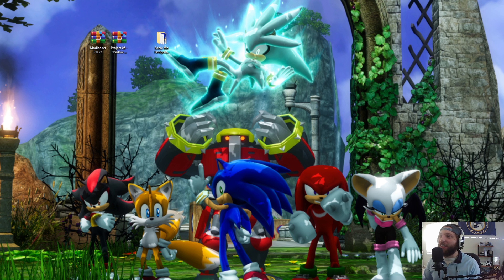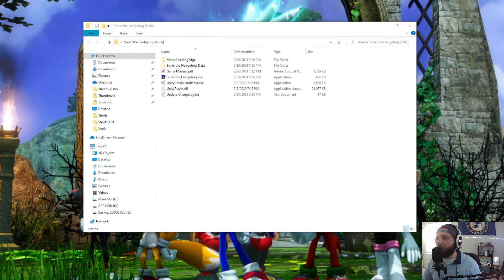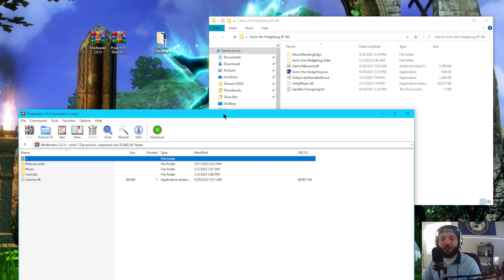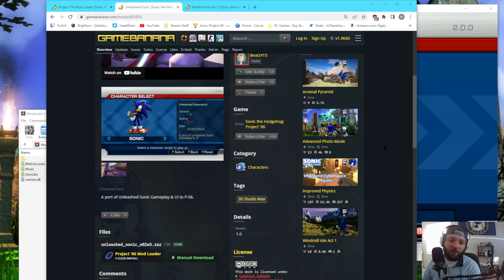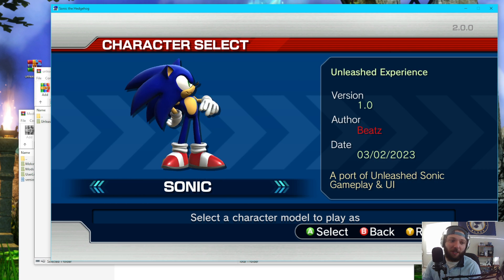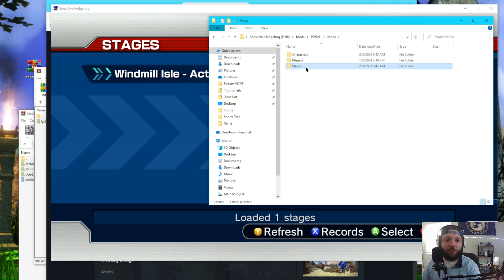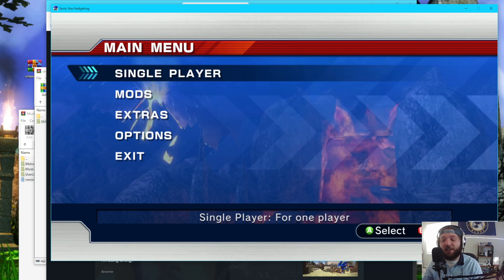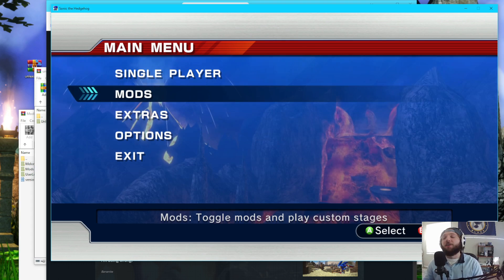*OUTDATED CHECK DESCRIPTION* A Step-by-Step Guide to Installing the Sonic P-06 Modloader!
Here is my step-by-step tutorial on how to install the Sonic P-06 Modloader! I tried to make this guide as comprehensive as possible, so hopefully you'll be able to get to the fun of Sonic P-06 Mods ASAP!

*Sonic Project 06 Silver Release v1.6 by ChaosX (installation is exactly the same):

Thumbnail Created with the P06 Photo Mode and Unity Explorer Both by BeatZ, check him out here!:

0:00 Intro
0:49 Updating an Old Modloader
1:42 Copying Save Data and Settings
2:58 Installing Modloader From Scratch
4:29 Install Custom Characters
6:01 Install Stages
7:05 Install Plugins
7:12 Demo
7:46 Troubleshooting (Common Problems)